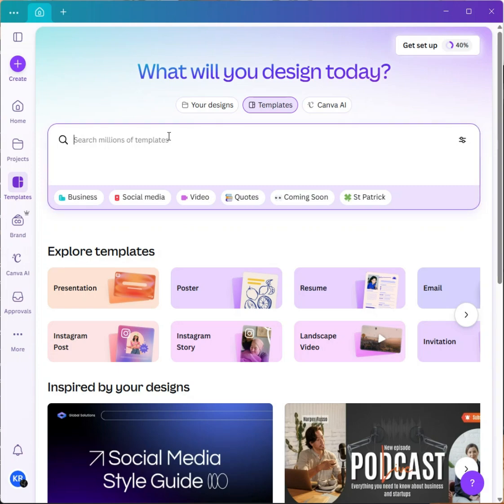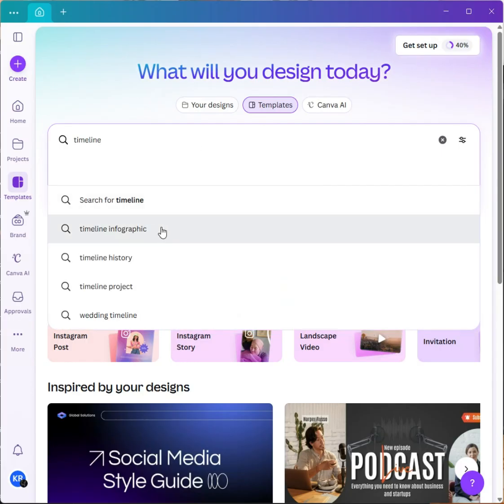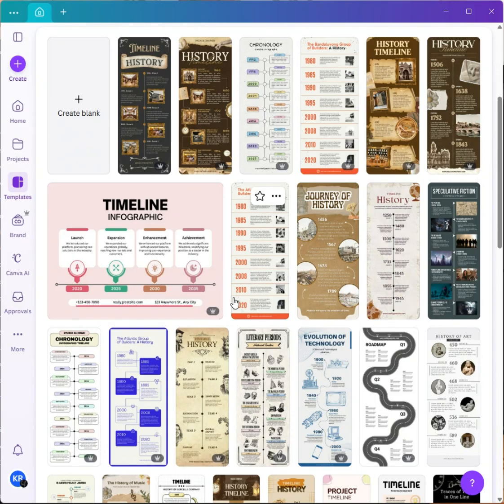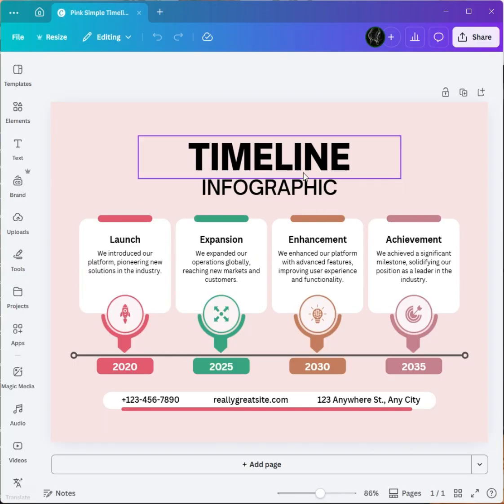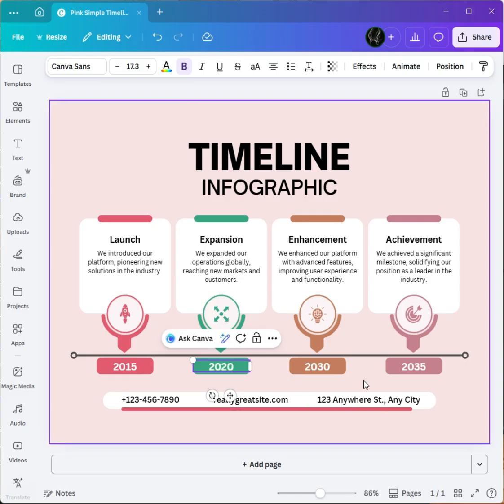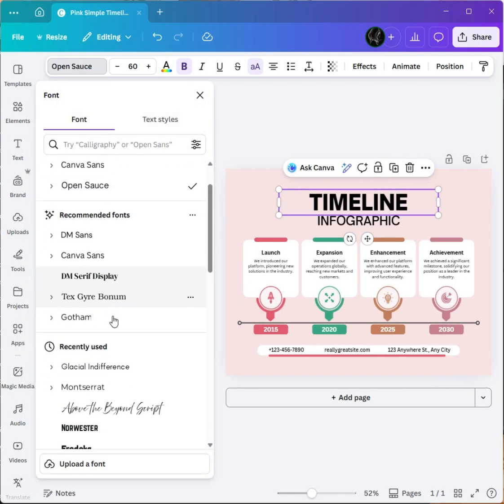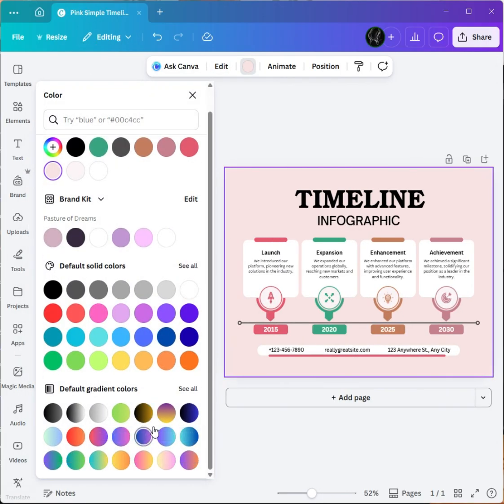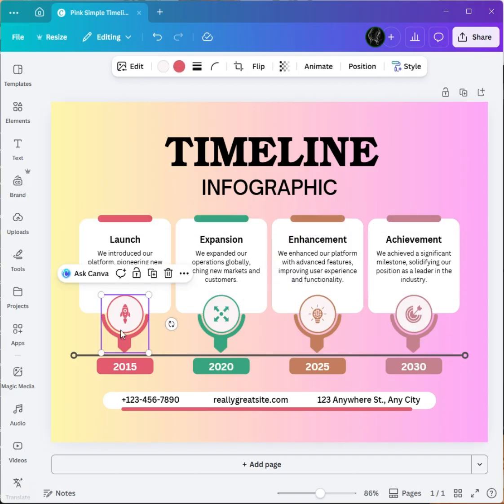How to Create Timeline in Canva — Pro Level Results